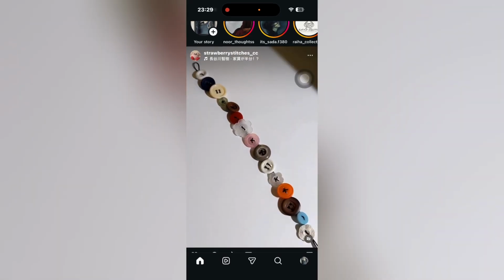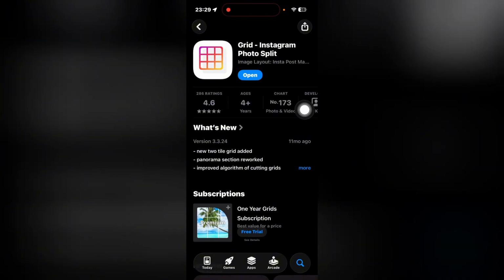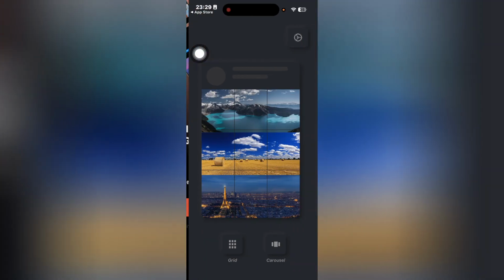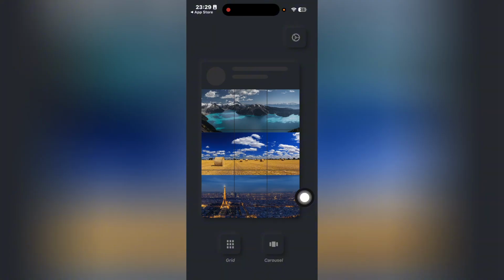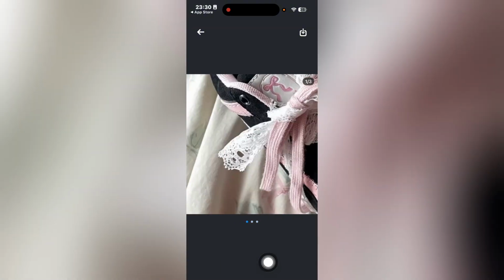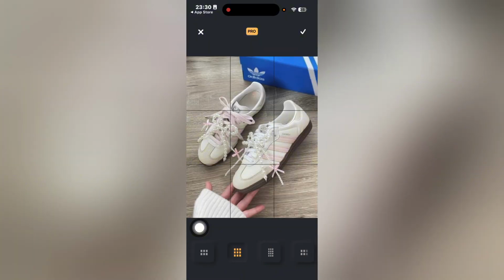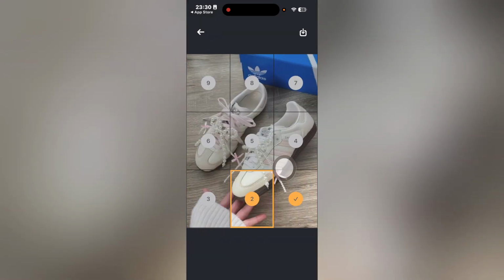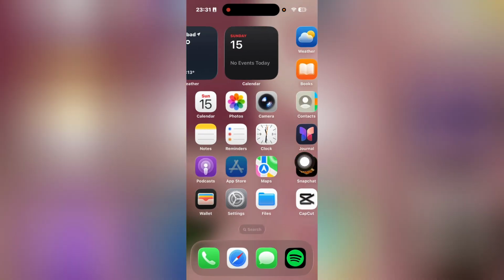How To Post Grid Photos On Instagram (Quick and Easy)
Hello guys and welcome back to the channel! This video guides you on how to master your "photo editing" skills for Instagram. Learn some "tips and tricks" to create a perfect "grid layout" using apps that allow you to "split image" and effectively "how to split images for instagram". This will help you enhance your posts and make your profile stand out. 😉